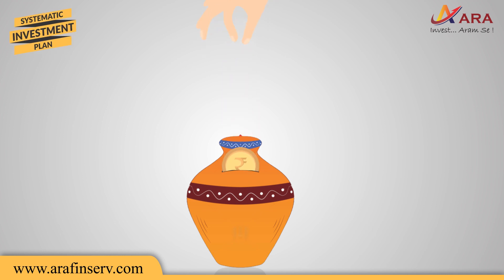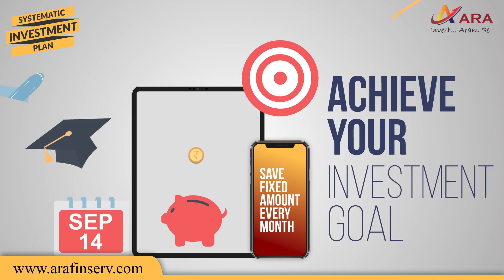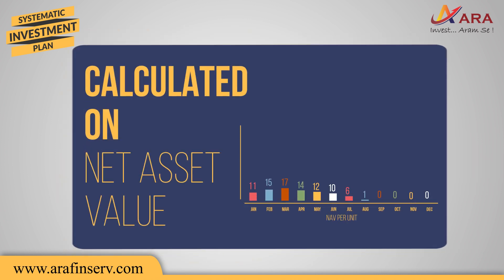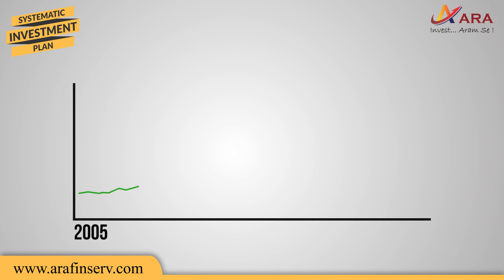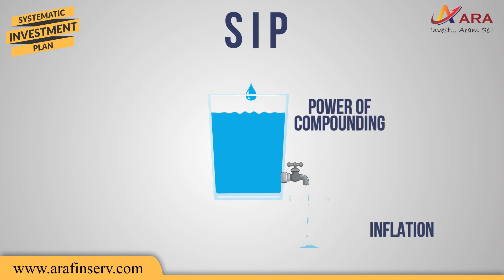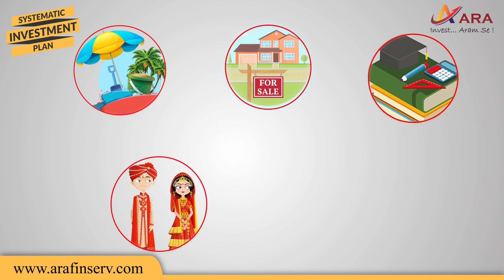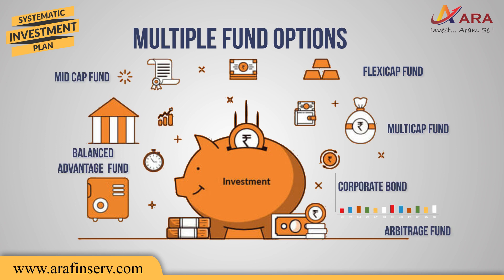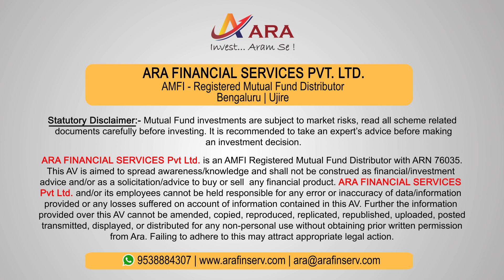MF5 SIP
This video is about SIP (Systematic Investment Plan) which we have been hearing from the time we start earning.